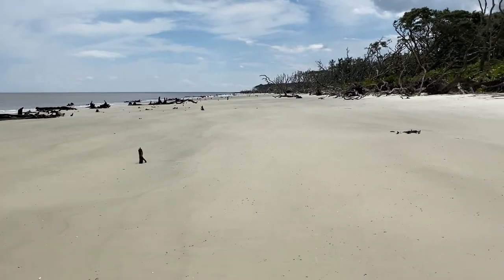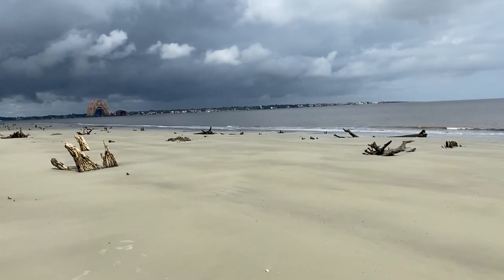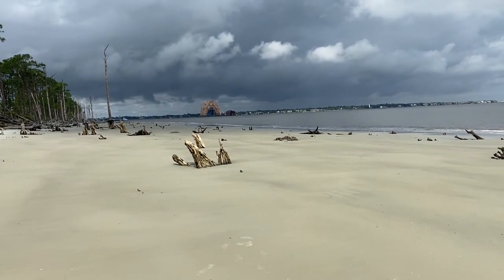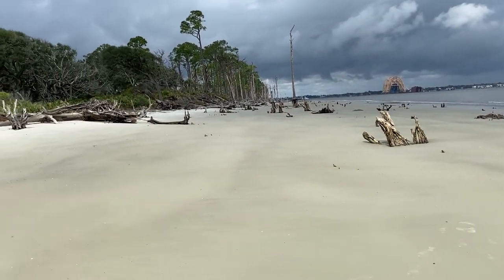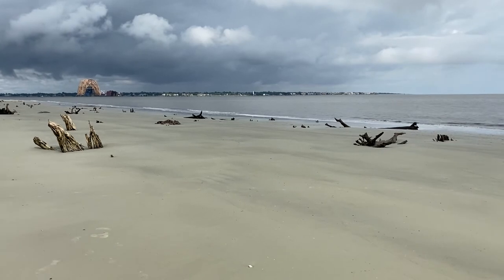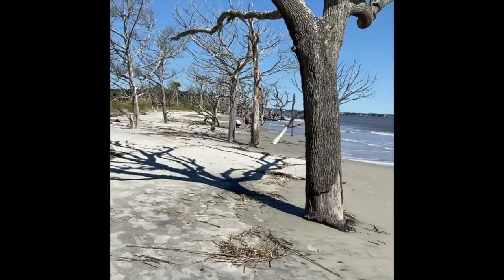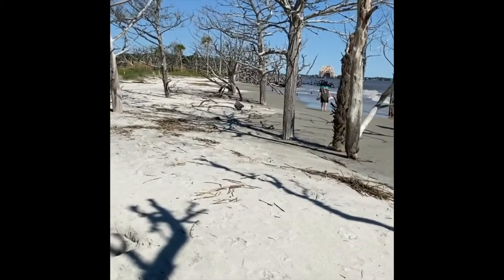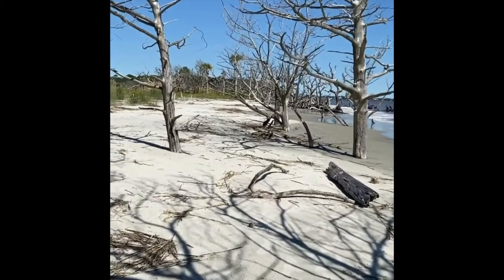Driftwood Beach Jekyll Island Georgia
Jekyll Island is on the coast of Georgia and my Wife and I went recently for vacation. The condo we stayed in was located right next to Driftwood Beach and enjoyed walking on Driftwood Beach while we were on our vacation. I thought I would share some video of the beach.